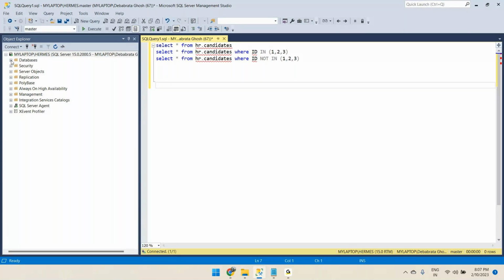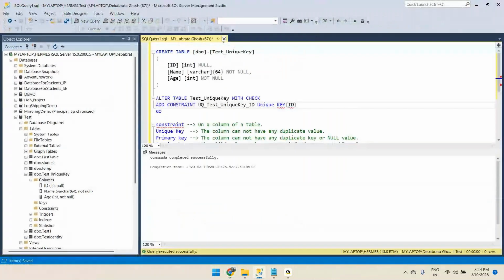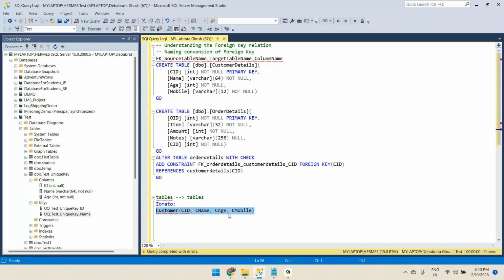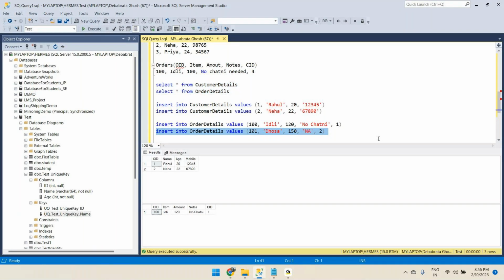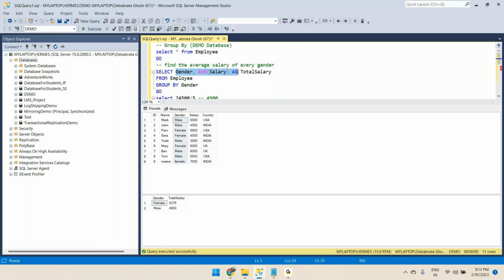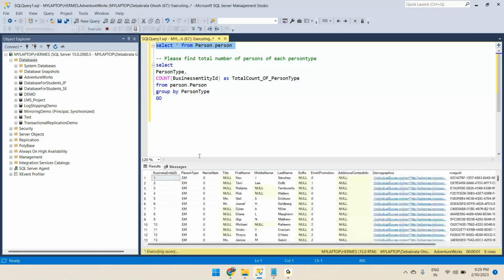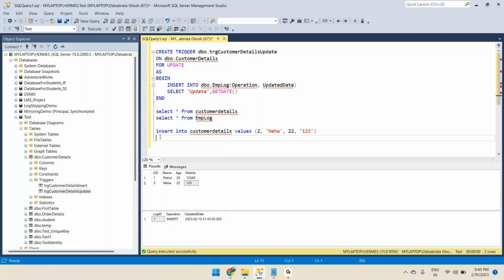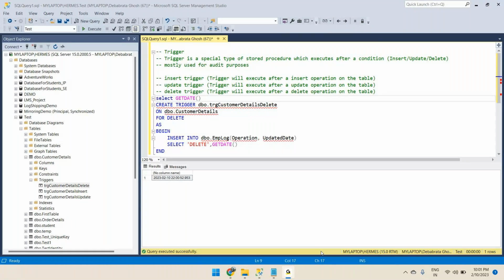SQL Session 13